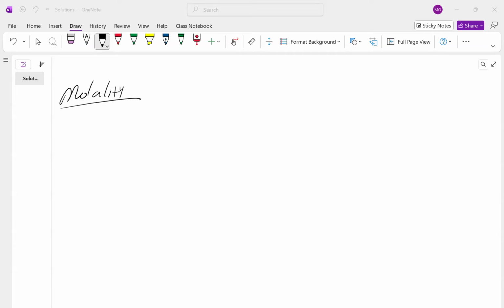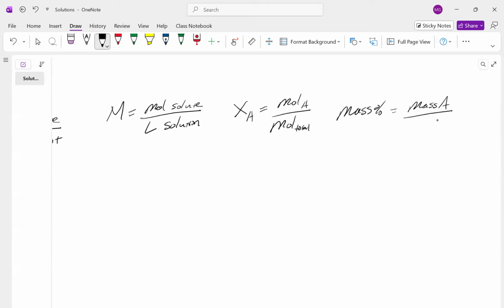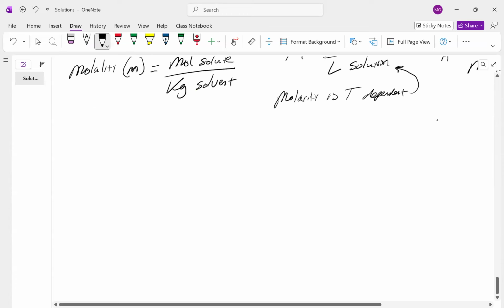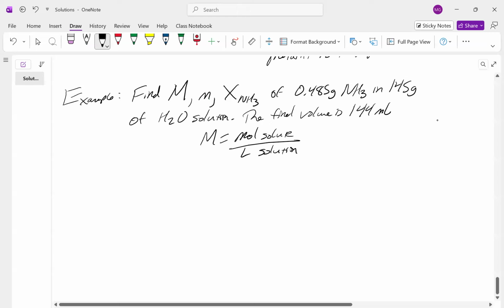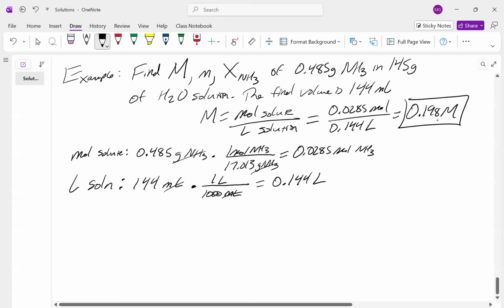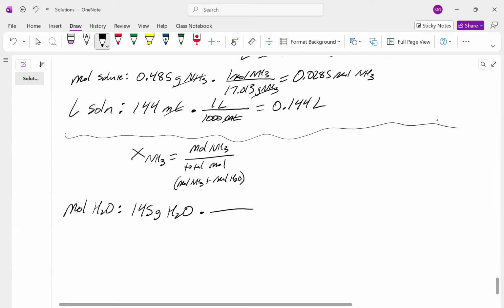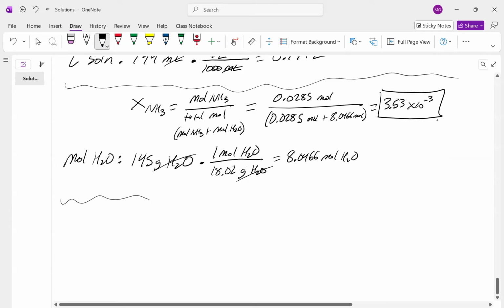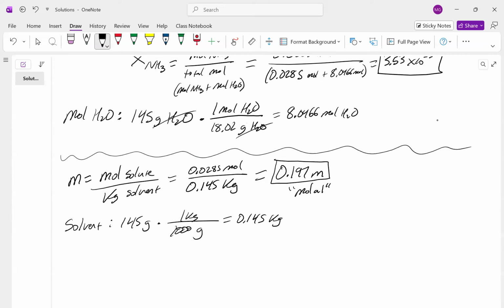CHEM 101 Part 12 Lecture 6 (Day 1)